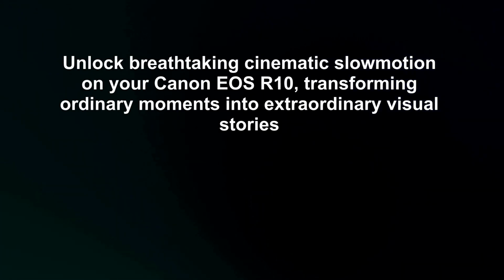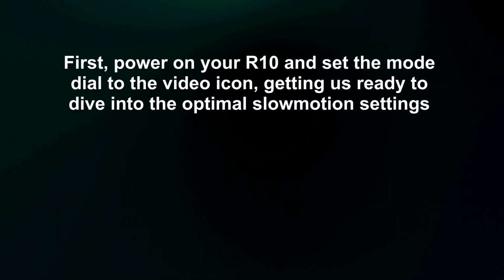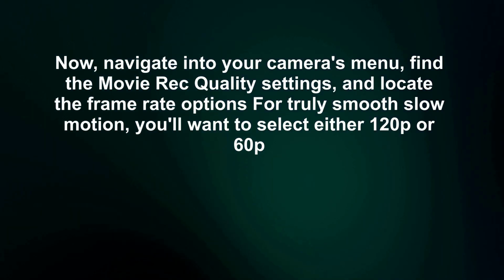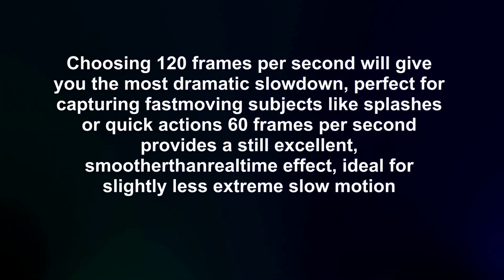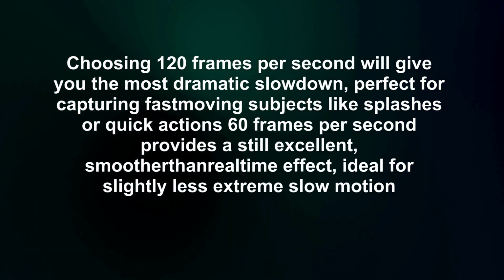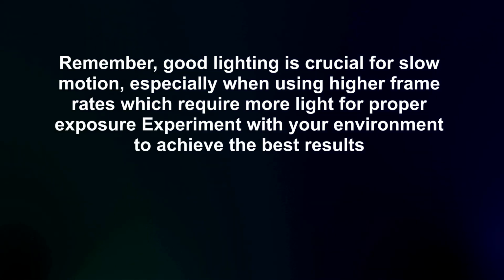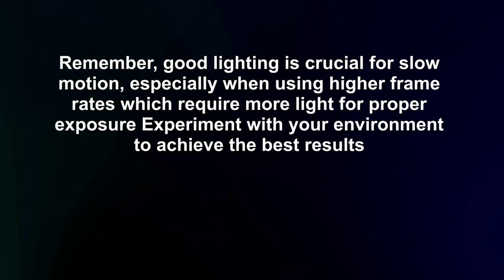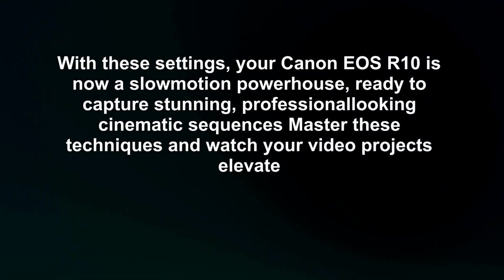How to Get Good Slow Motion on Canon Eos R10 - GUIDE!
How to Get Good Slow Motion on Canon Eos R10: Achieve stunning slow-motion effects with your Canon EOS R10 by learning the optimal settings for frame rates and shutter speeds. This guide will help you capture smooth, high-quality slow-motion footage for dramatic and artistic video sequences. Master the art of cinematic slow motion.

00:00 Intro to Cinematic Slow-Motion
00:10 Setting Up Video Mode
00:18 Choosing Frame Rate
00:34 120p vs. 60p Slow-Motion
00:49 Setting Shutter Speed
01:04 Avoiding Motion Blur
01:10 Importance of Good Lighting
01:21 Canon EOS R10 Slow-Motion Power